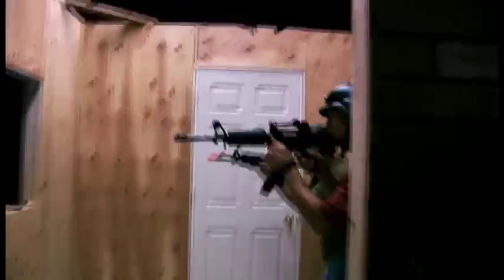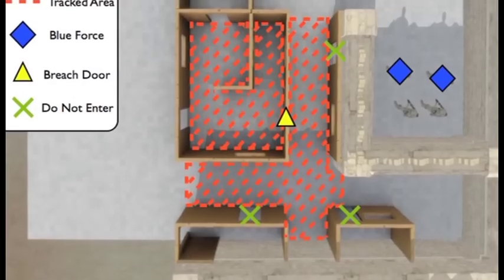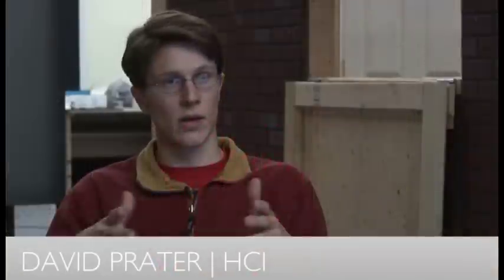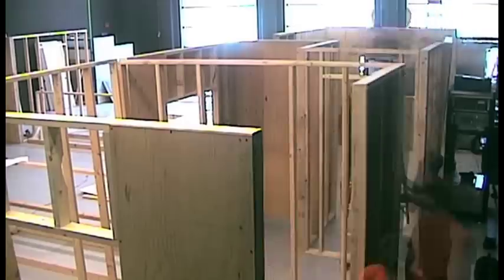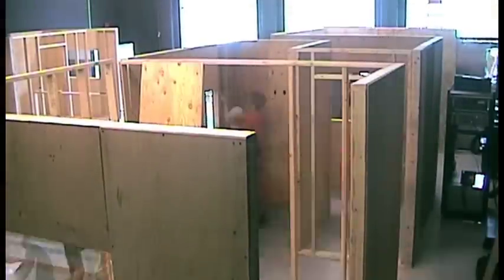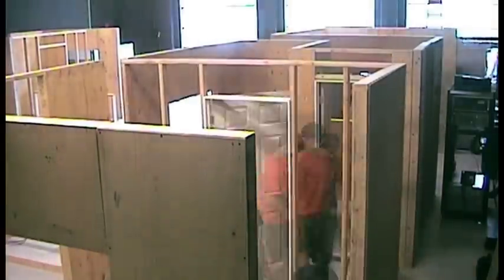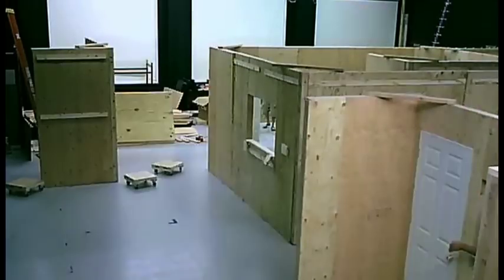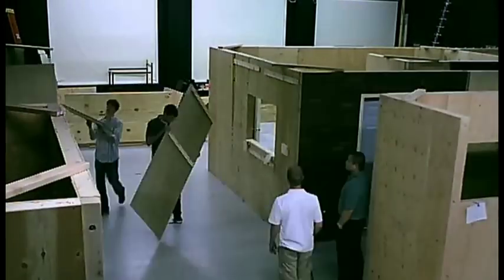Mixed-Reality Training: The Veldt at Iowa State University (Longer)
This video shows a mixed reality training environment called The Veldt that integrates live, virtual and constructive (LVC) training modes for the U.S. Army. This longer video features interviews with some of the creators.